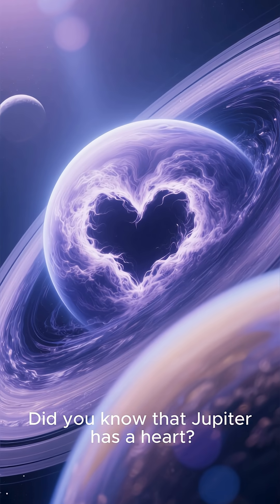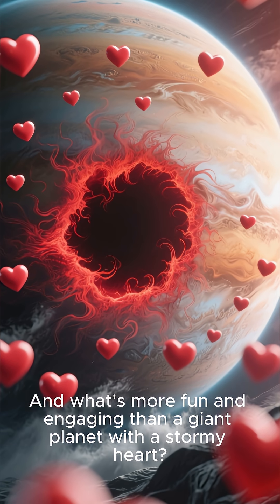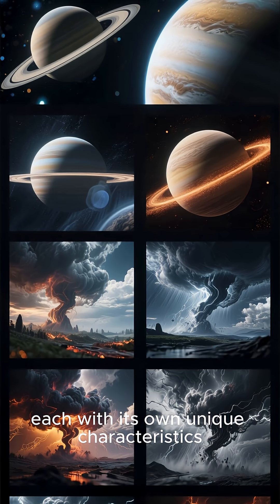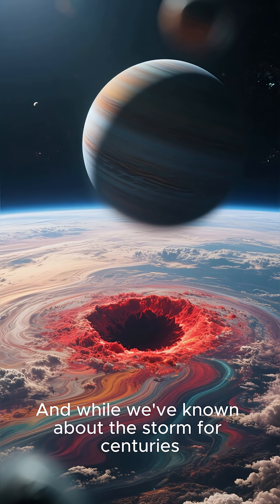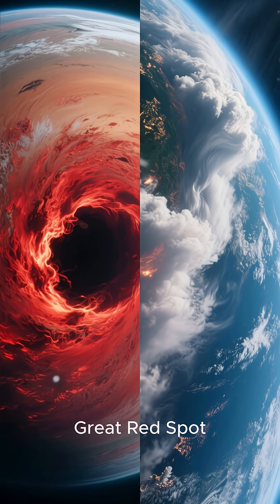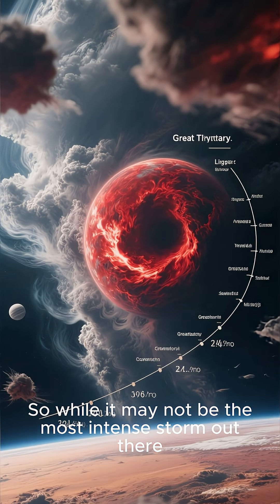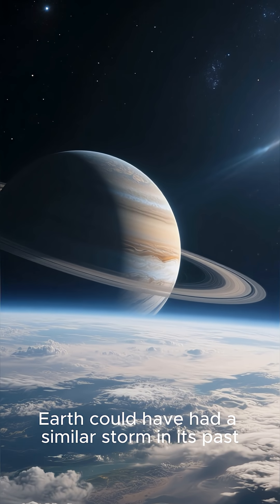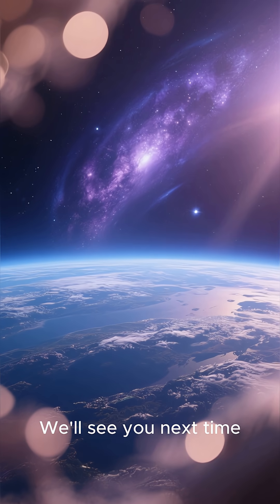🪐🌪️"JUPITER": The GIANT PLANET with a Stormy Heart - Discover Its Secrets 🌌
🌌 Unveiling the Mysteries of Jupiter: The Giant Planet with a Stormy Heart

🍃🪐 Join us on an epic journey through the cosmos as we explore Jupiter, the largest and most enigmatic planet in our solar system! 🌠 From its swirling storms, like the iconic Great Red Spot, to its many moons, each with unique secrets to reveal, get ready for an astronomical adventure! 🚀

✨ Discover how Jupiter influences space weather, why it's often called a “failed star,” and the groundbreaking discoveries from NASA's Juno mission. Let’s dive into the stormy delight of Jupiter’s uncharted territory! 🌟🔭

📡 Daily videos on trending apps, tutorials, how-to guides, and tech reviews